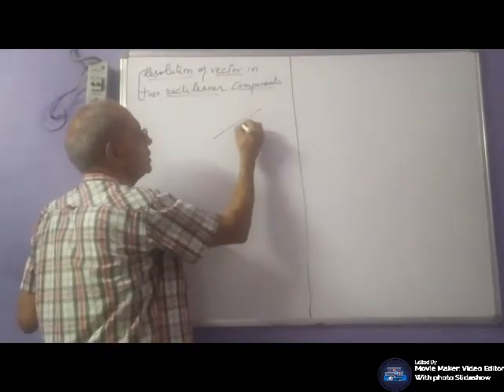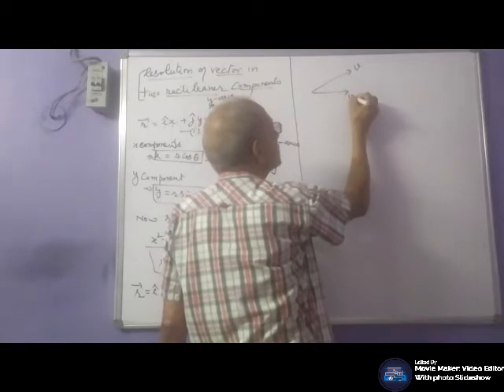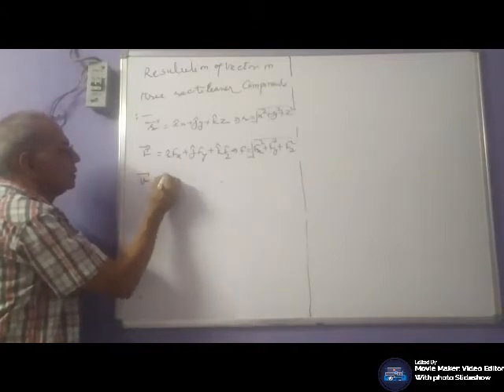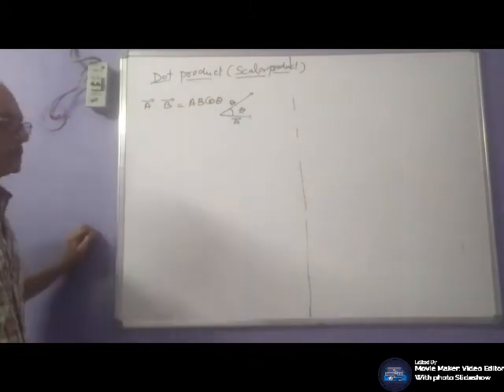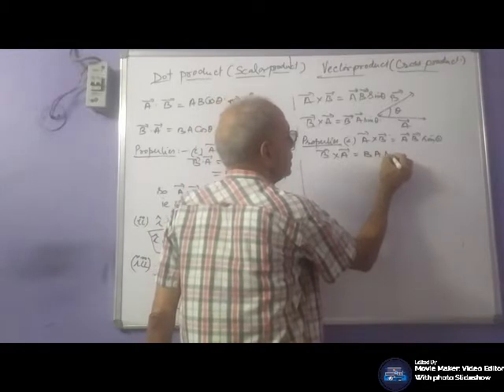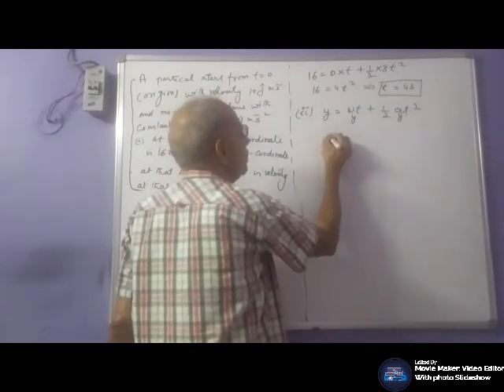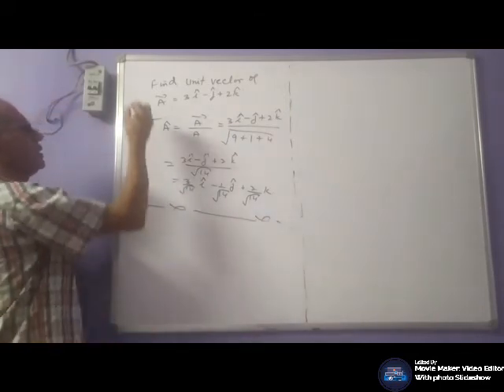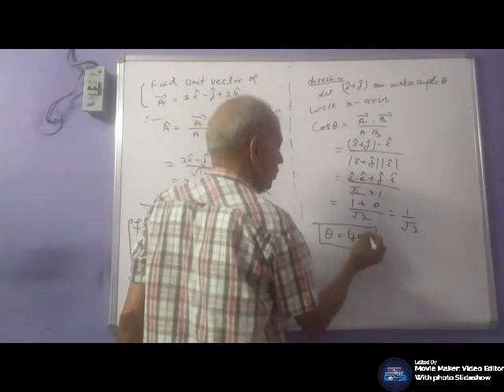Kinematics- Lecture 5: by R.S Dahiya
Resolution of vectors, dot and cross products